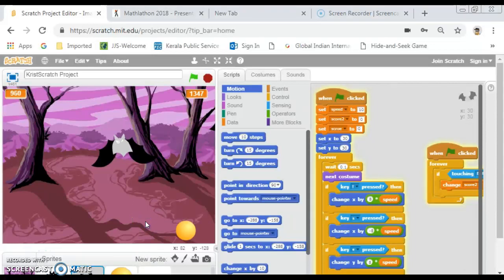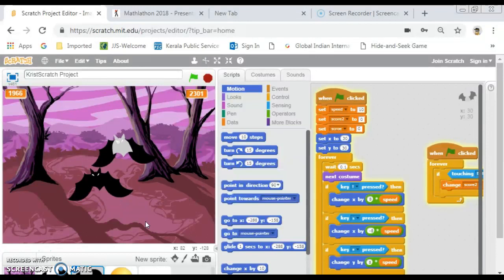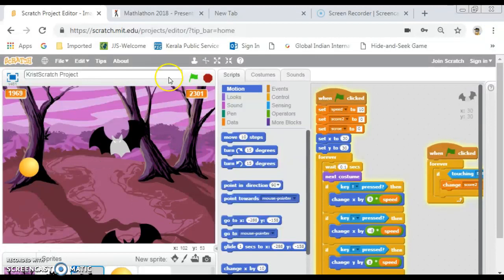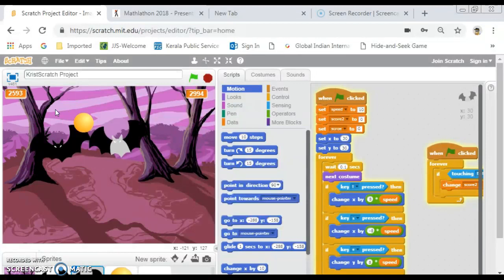bat ball touch game